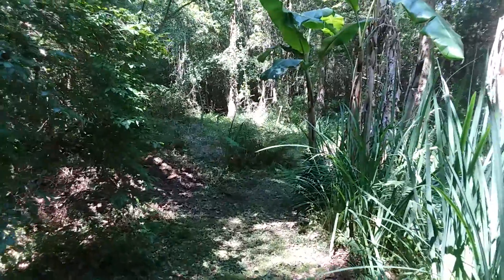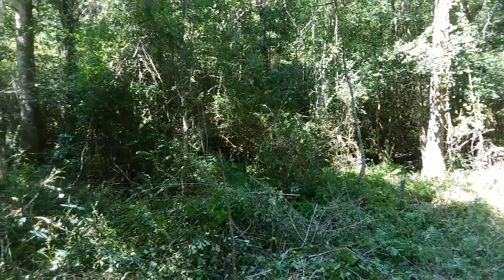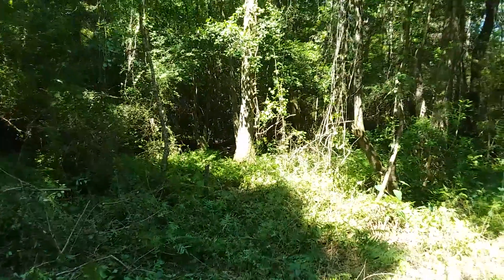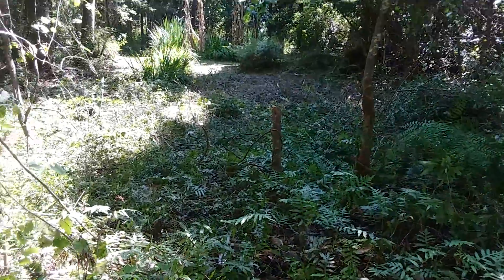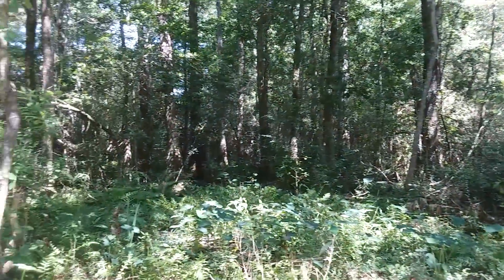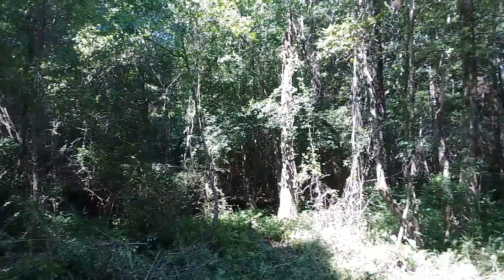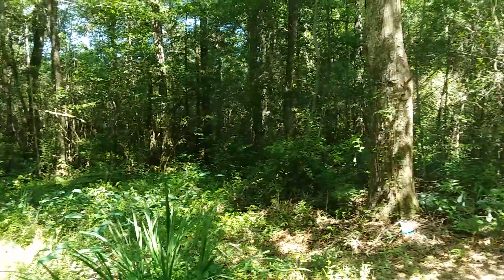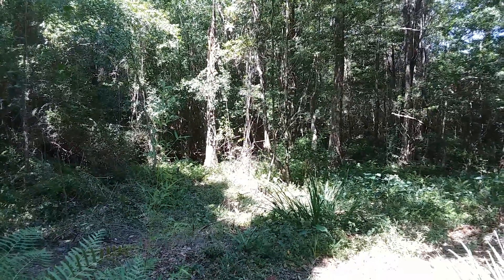Path to the creek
Cut a path through woods to creek.